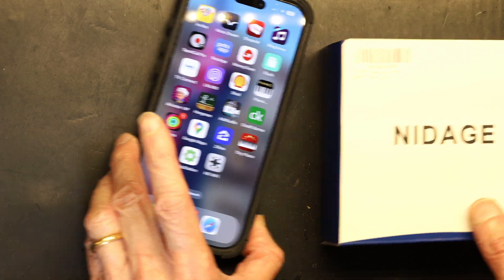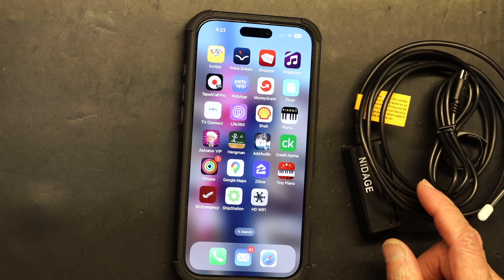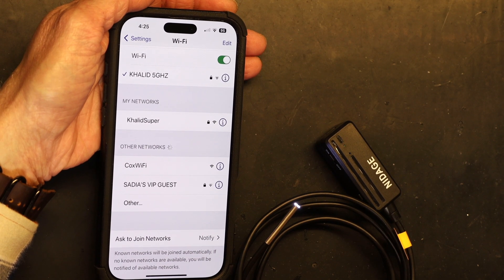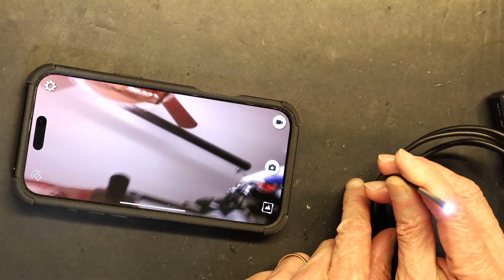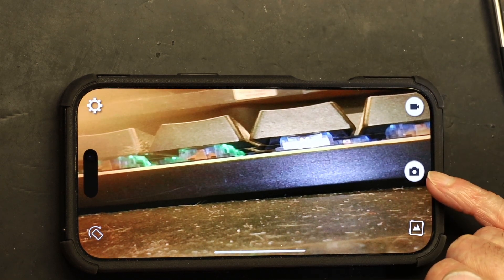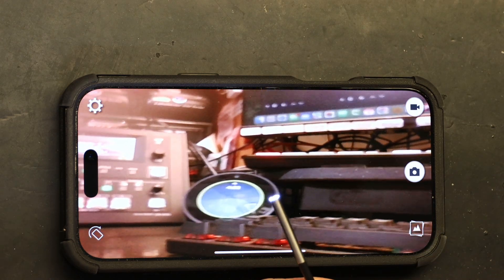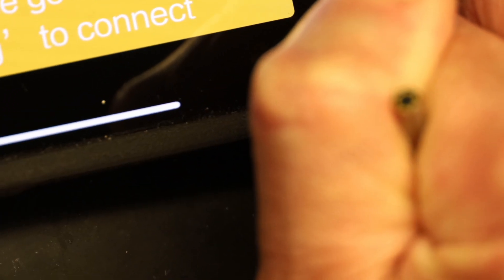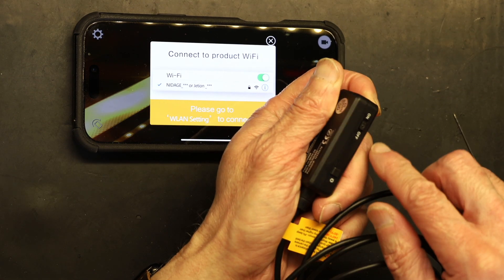Tutorial for the New NIDAGE WiFi Endoscope Snake Camera for inspecting hard-to-reach areas.